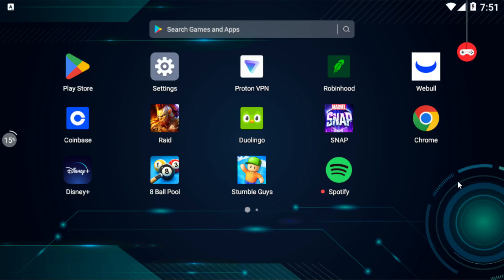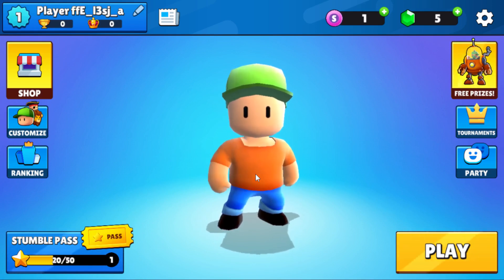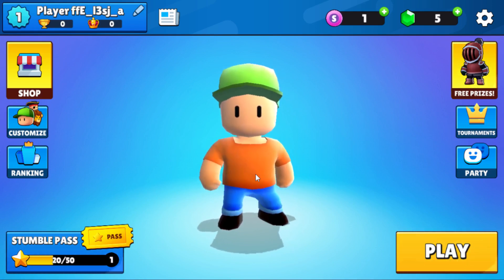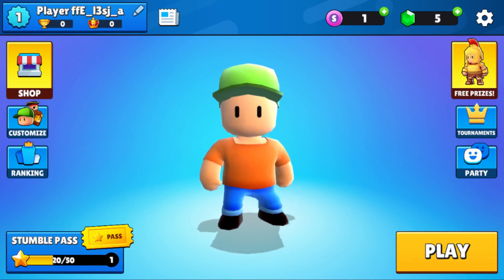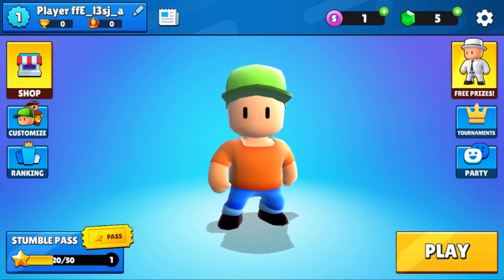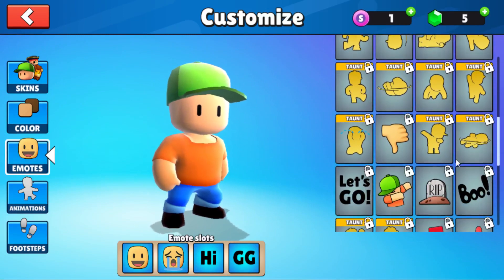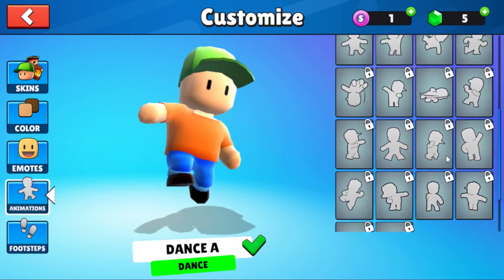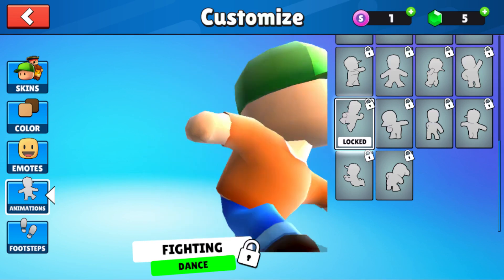How To Unlock Punch In Stumble Guys Tutorial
Today I show how to unlock punch in stumble guys tutorial,unlock punch in stumble guys,stumble guys tutorial